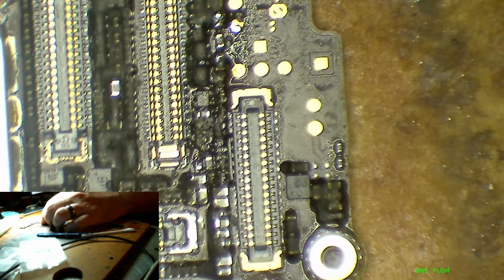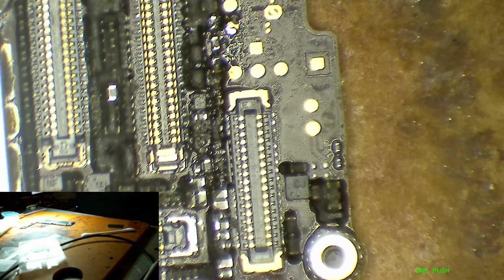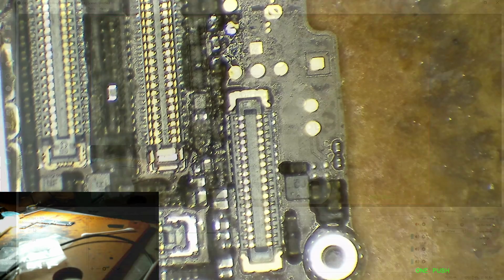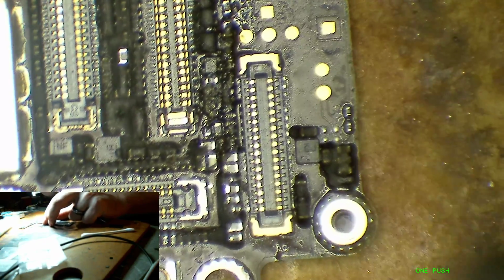iPhone 6s rear camera connector and no image repair - part 2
Finding and relieving the pp1v8 short, resoldering the camera connector, troubleshooting image problems a little more